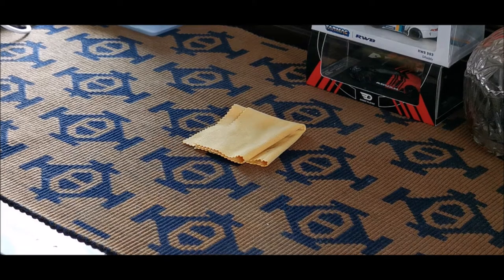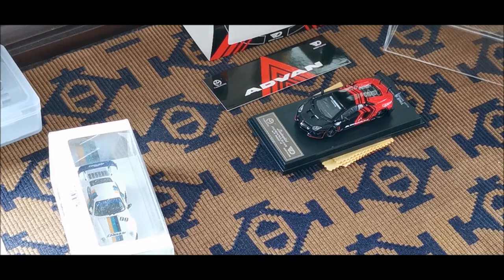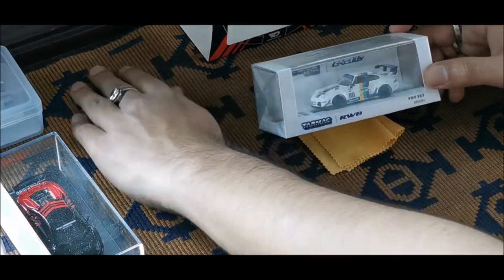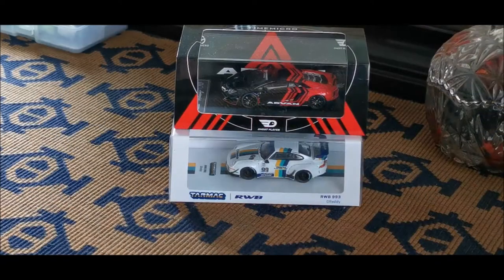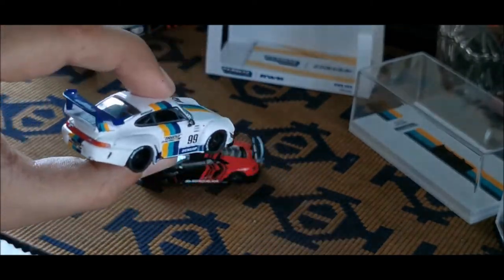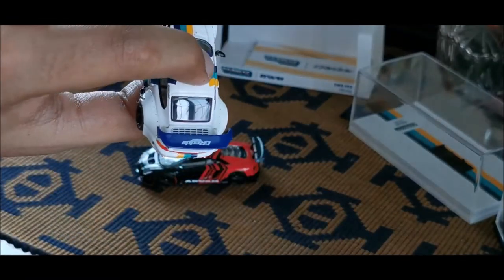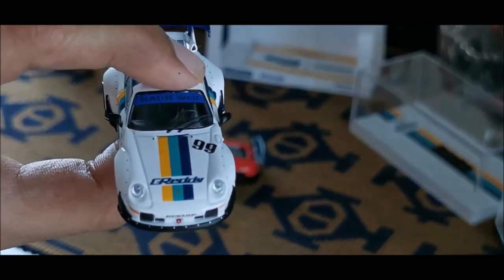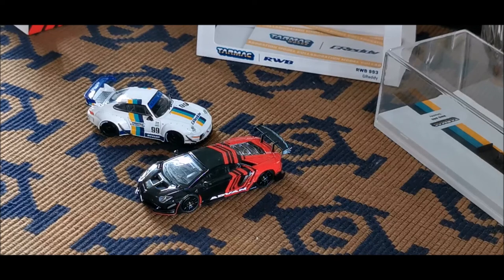Unboxing Tarmac Porsche RWB 993 Greddy and Lamborghini Aventador (Time Micro)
Unboxing Tarmac Porsche RWB 993 and Lamborghini Aventador (Time Micro)